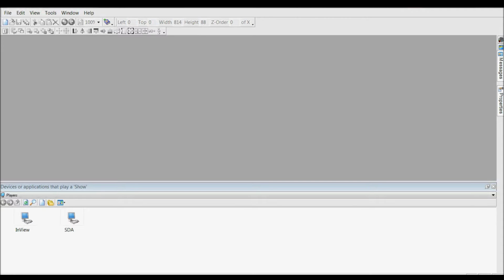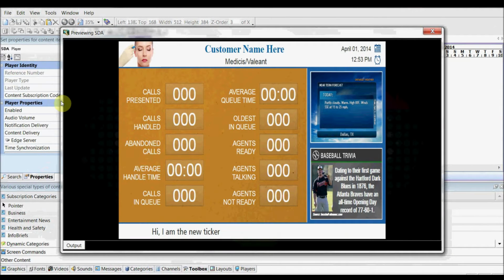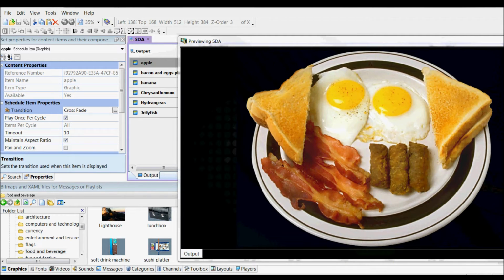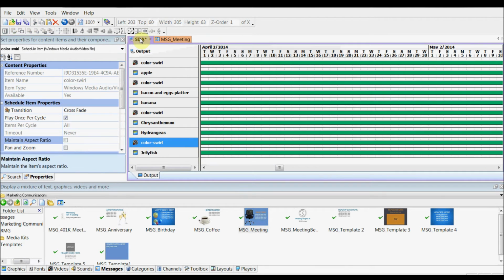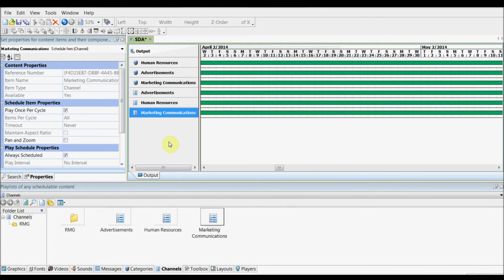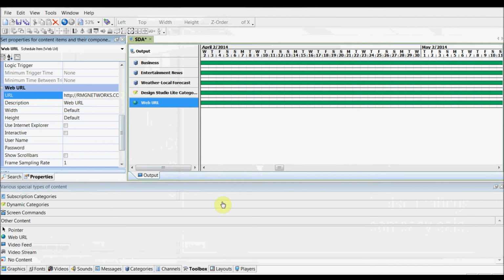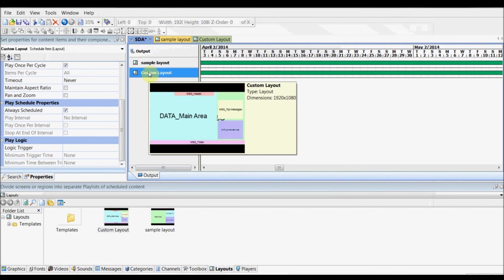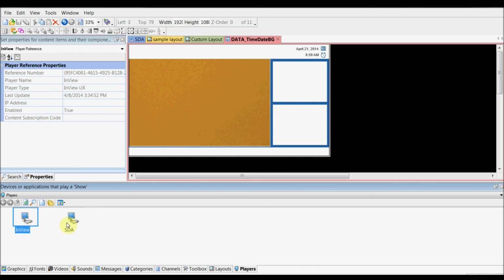Design Studio 101 Overview